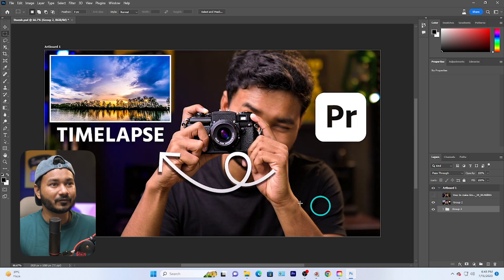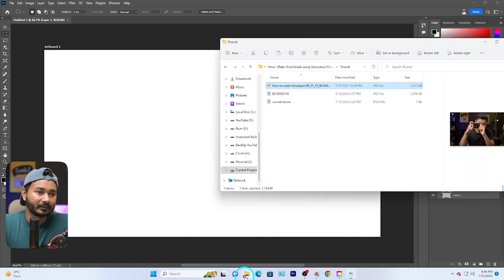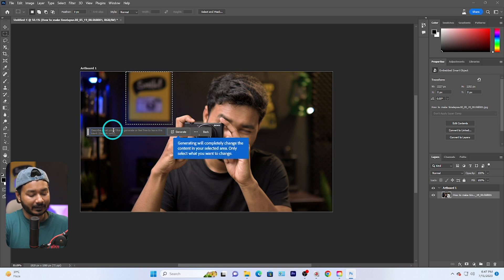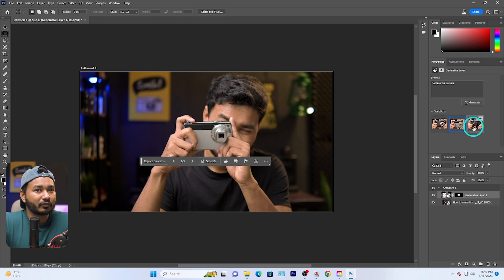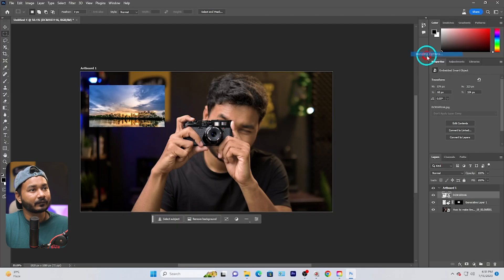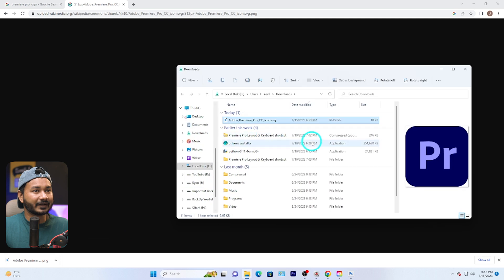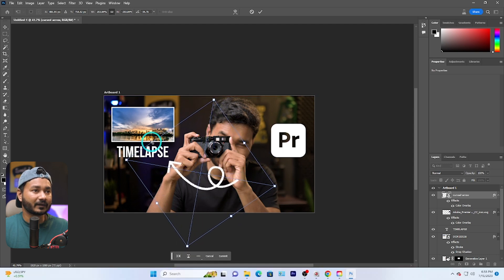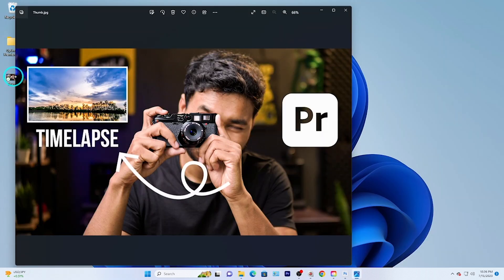I made this Thumbnail Using AI Generative fill in Photoshop!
If you create videos then you may have to spend a lot of time making and perfecting thumbnail design for your video. Adobe has recently introduced Generative fill in Photoshop and it can help you to make awesome thumbnails for your videos. Today I'll show you how you can make thumbnails using AI generative fill in Photoshop.